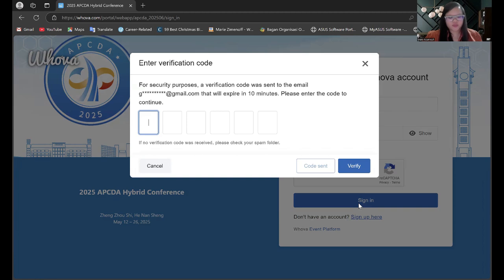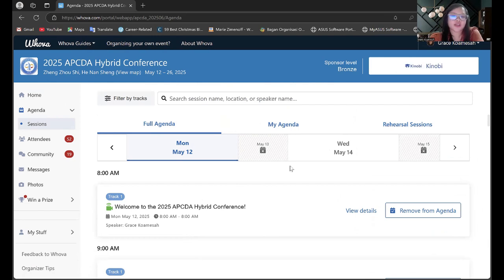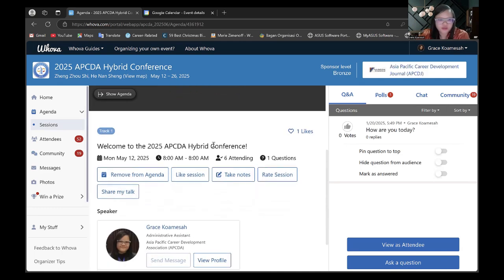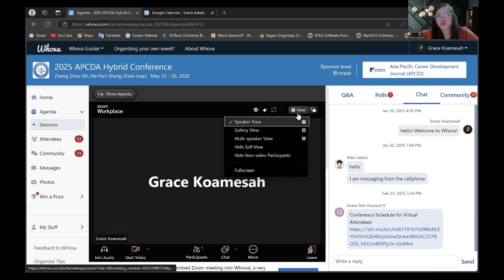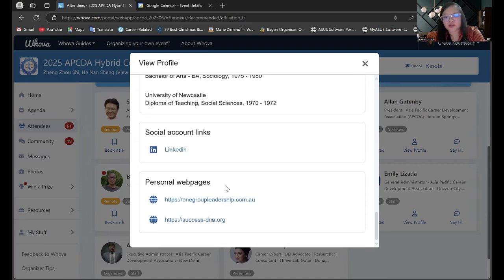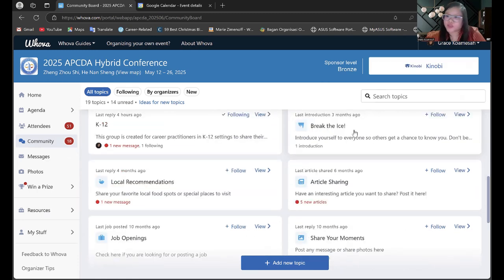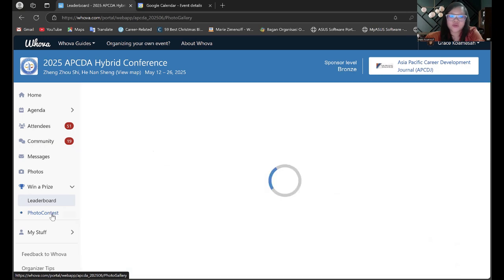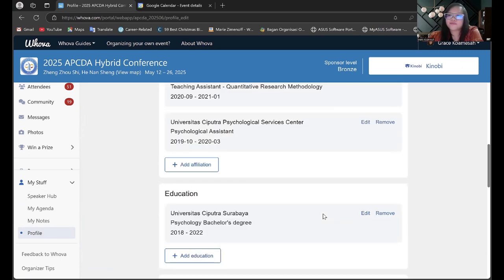2025 Whova WebApp Tour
Using Whova on your computer?  This tour explains the important features.